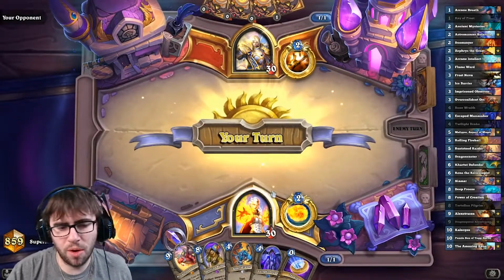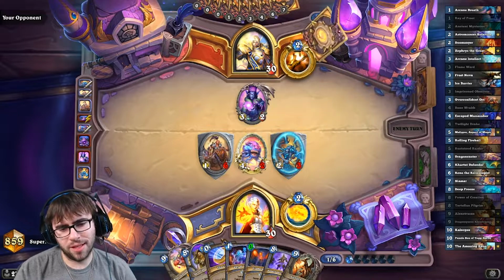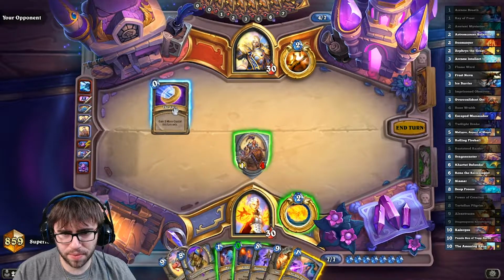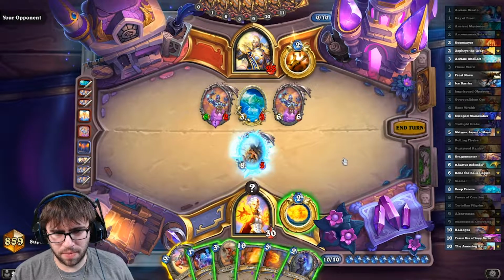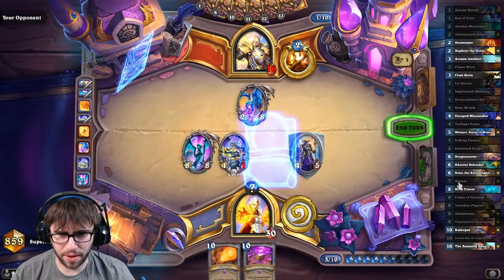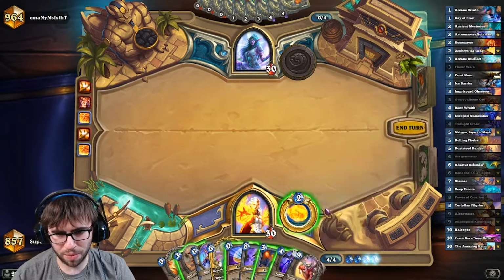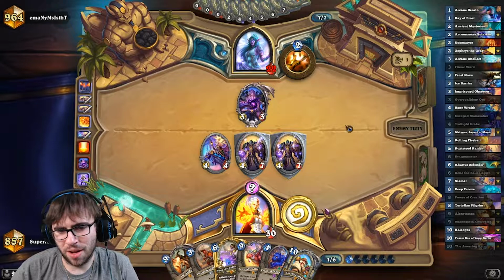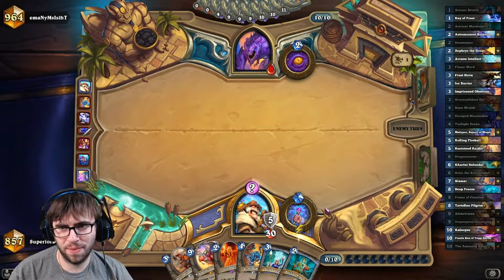Highlander Mage DESTROYS Galakrond Priest | LEGEND Gameplay | Hearthstone | Ashes of Outland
One more Highlander Mage gameplay video! I had a couple Priest games so I thought it would be good to showcase since a lot of people think this matchup is unfavored for the Highlander Mage when we totally destroy those Priests!

Deck Code:
AAECAf0EHooBqwTFBMsE7QSNCJ+bA6CbA4qeA6GhA8KhA/yjA4ukA5KkA7+kA/KlA4SnA/SrA/qsA+yvA/CvA5GxA4S2A4y2A+G2A8O4A427A9y+A+a+A97EAwAA